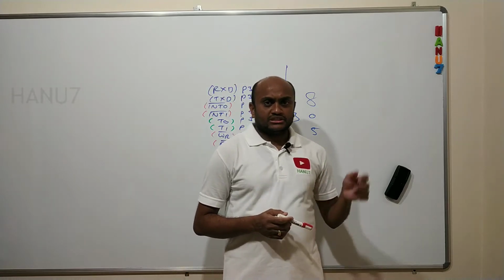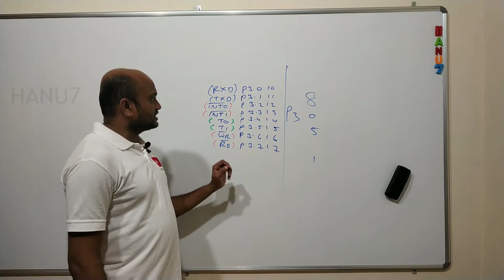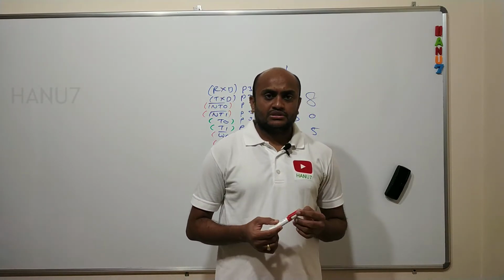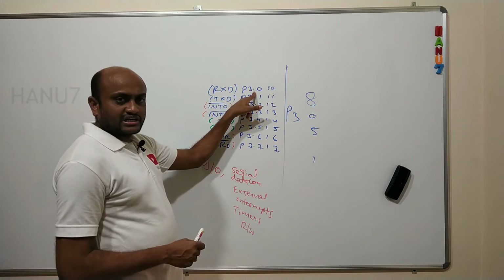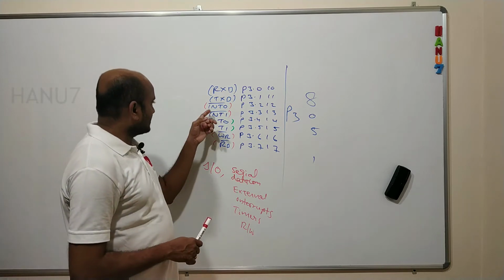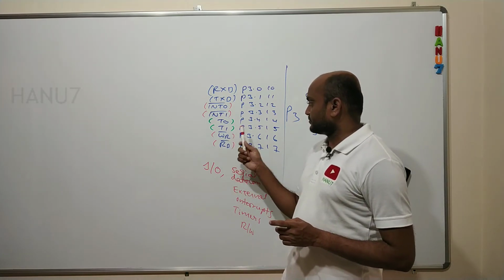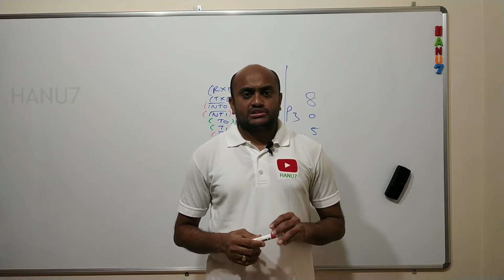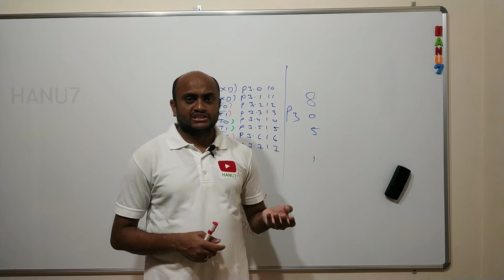Port3 of 8051, why it is special port? | HANU7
Port 3 of 8051 is a special port of 8051. why it is so special lets see in this video.

S.Hanuman
      M.Tech, FIETE, LMISTE.
Associate Professor.
Electronics Department.